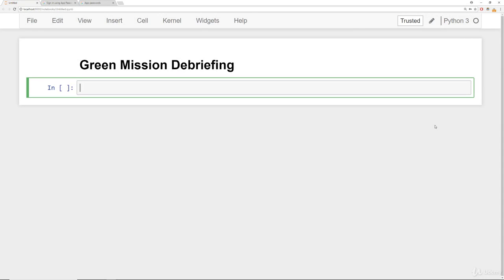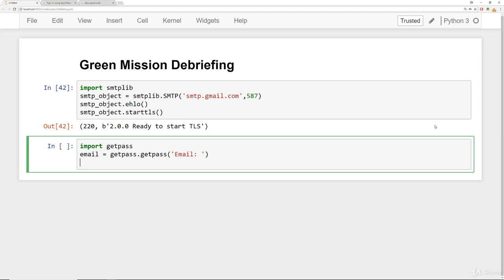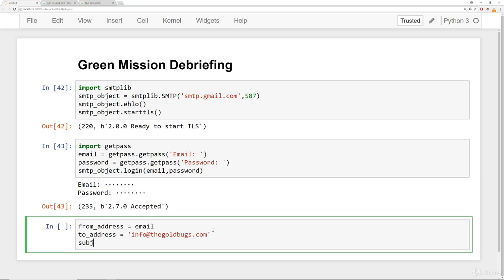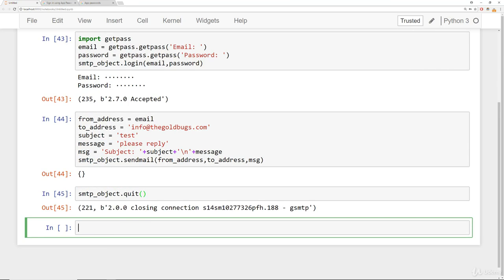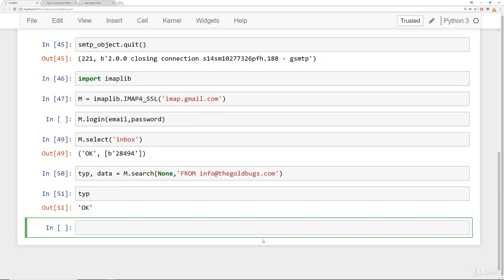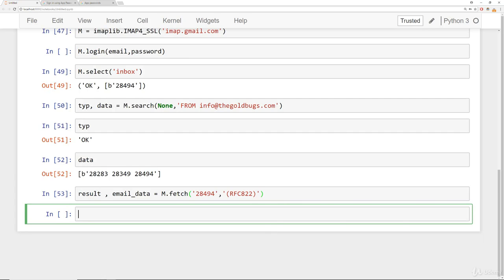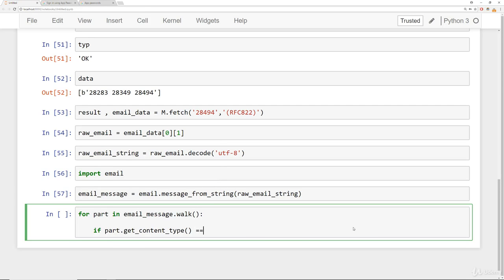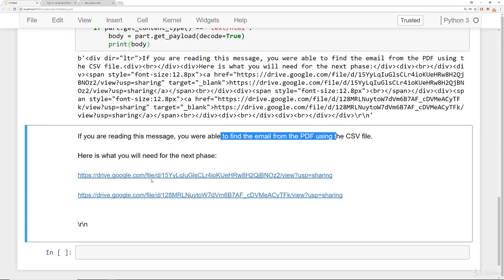088 Green Mission Debrief